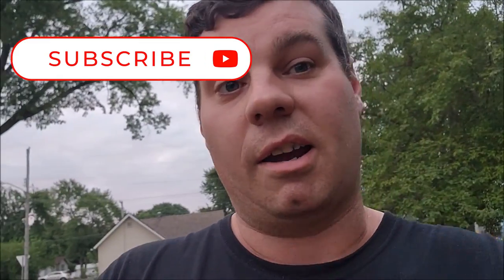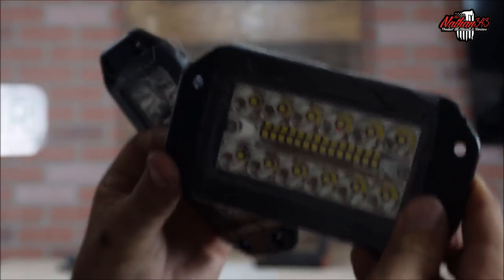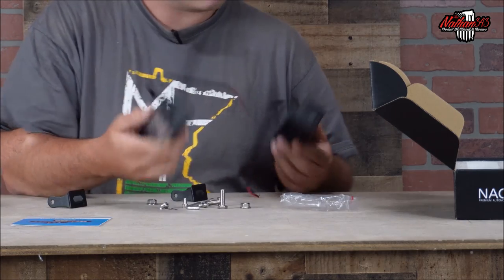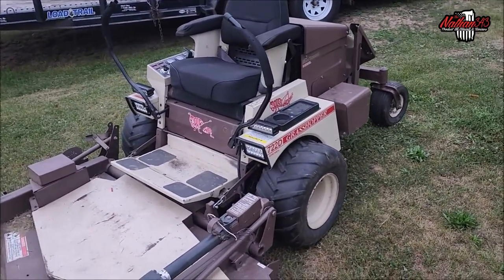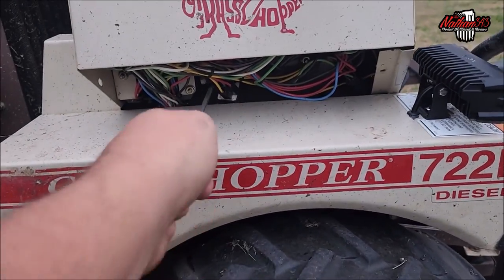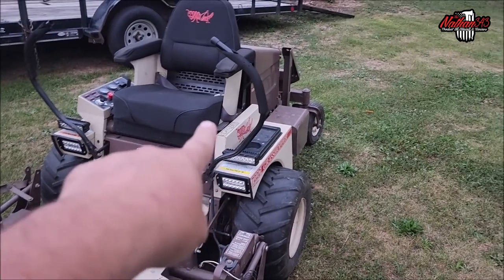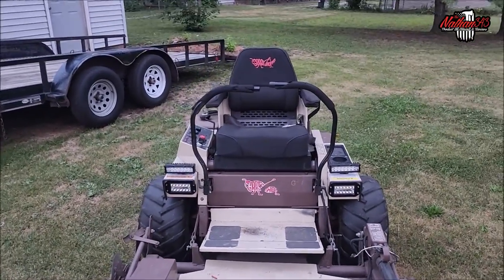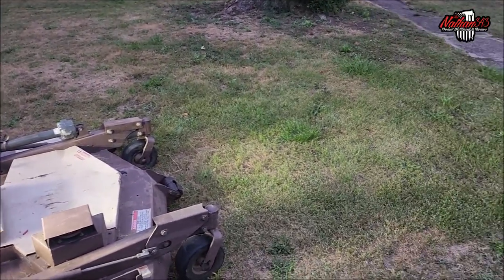6 Flush Mount LED Light Pods & 6 inch Led Light Bar,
Flush Mount LED Light Pods
WIDER & LONGER ILLUMINATION DISTANCE: Centered 170° flood LEDs surrounded by dual row 30° spot diodes will offers a perfect focused light with large-angle flood beam around to achieve wider and longer illumination distance with intensive brightness
SUPERIOR BRIGHTNESS & AMAZING CLARITY: LED flush mount pods have super brightness with 52 Pcs brilliant LED chip emitting 12000 lumens of pure white spot beam to penetrate the darkness,super bright illumination for clear visibility, perfect for roads with no street lights
FLUSH MOUNTING & WATERPROOF: Flush mount design makes the LED work light pods can be freely installed at any desired position of your vehicle.IP68 waterproof rate ensure protection from dust intrusion and water to achieve longer lifespan
REVOLUTIONARY DESIGN: Flush mount light bar,new technology,lightweight thermally conductive plastic.No housing color fade,quake-proof.With built-in oversized heat-sink which keep the temperature down and allow the LED's to run cooler and brighter
WIDELY APPLICATION: Apply to all 9V-30V vehicles and devices,perfect for different types of Off Road, Truck, Golf Cart,Heavy Duty, SUV, ATV, UTV, Car, Tractor, Boat , Motorcycle , Heavy Machine.And this LED light pods can be installed at any desired position,which means this led pods is really universal fitment

NAOEVO 6 inch Led Light Bar
💡 [Spot & Flood Combo Led Light Bars] NAOEVO LED light bar feature a 30° spotlight reflector to provides high-focus, long-range illumination, while the 120° flood beam can provides wider area exposure. Their combination will have a stronger lighting effert than other single-function lights.
💡 [Defeat Darkness Effortlessly] This 50W white light bar with an outstanding light transmittance of up to 97%, covering a wider area, making the vision of the road clearer and broader. The 180° adjustable irradiation angle bracket ensures adaptability to conquer diverse terrains. Especially when used as offroad lights or driving lights, effectively guarantee your safety and realize fast cross-country at night.
💡 [Exceptional Performance] The LED light bar adopts die-cast aluminum housing and advanced sealing technology, waterproof level reaches IP68, and with a sturdy PC lens panel, which effectively resist rain, snow, sandstorms and other harsh conditions. Furthermore, the back of the light is designed with cooling fan and a ventilation valve to efficiently dissipate heat. These features guarantees the longevity of the led light pods, ensuring reliable performance even in demanding environments.
💡 [Easy installation and Connection] Our led light bar kit is very easy to install and connect, you can check our pictures or videos for specific installation and connection steps. TIPS: Wiring harness is not included. We recommend the official NAOEVO wire harness, search "B0B44RW3CY" or "B0B44XN2HJ" (2 Leads, single mode) on Amazon to purchase.
💡 [Versatile Application] With its sleek and cool black design, the 6in LED light bar fit an array of vehicles and can be utilized for various purposes such as led tractor lights, off-road lights, fog lights or ditch lights. Also ideal for travel, long-distance transportation, and courtyard light, our led pod lights are the perfect addition to enhance your outdoor adventures.
💡 [2 Years Warranty] Our Led Light Bar provide 2-year warranty.